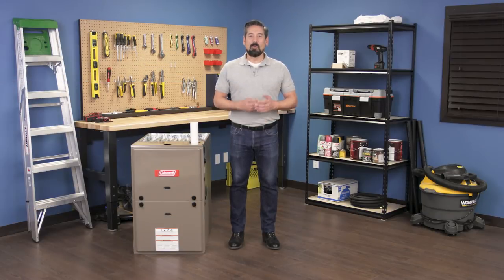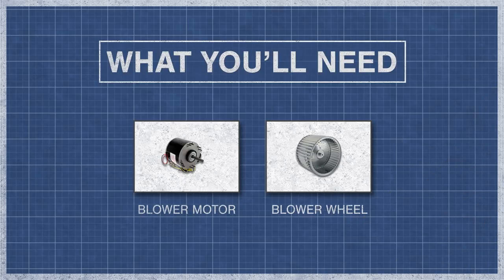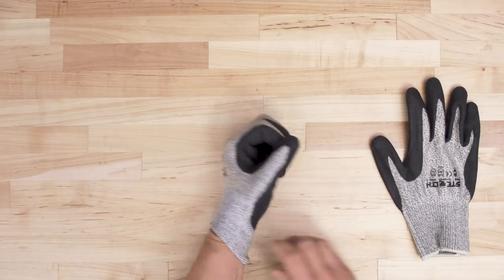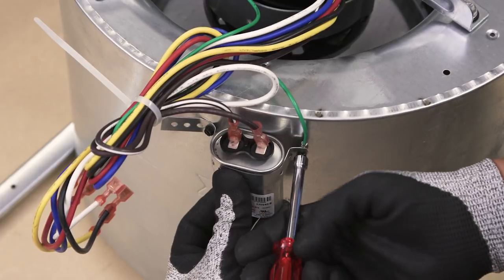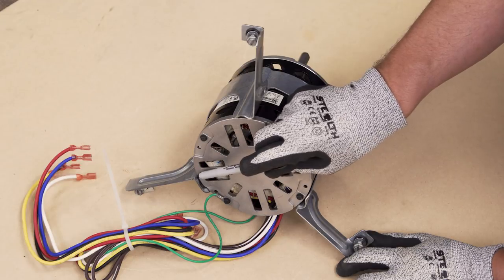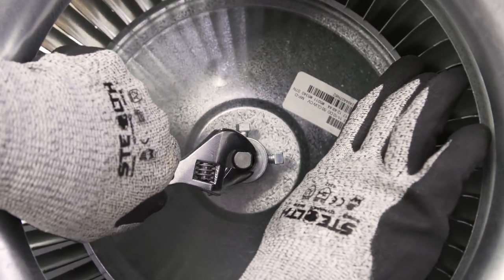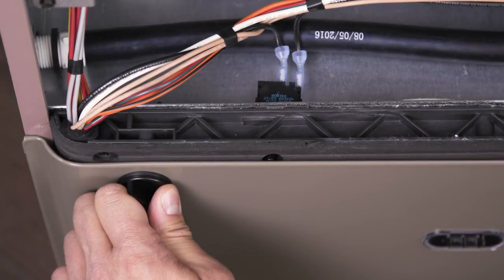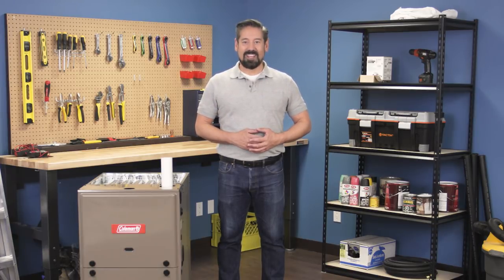Furnace - Blower Fan | Repair and Replace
In this episode of Repair and Replace, Vance shows how to replace the blower motor and blower wheel in a gas furnace. The blower fan pushes air over the heat exchanger and circulates it around your home. If the blower motor fails then the furnace might cycle on and off and won't function properly. If the blower wheel is noisy or grinds when it spins then its best to replace it.

00:00 Intro
00:22 How it Works
00:56 What You'll Need
01:16 Step 1: Disconnect the Furnace
01:41 Step 2: Remove the Assembly
02:24 Step 3: Remove the Blower Motor
03:01 Step 4: Replace the Blower Wheel
03:20 Step 5: Replace the Blower Motor
04:25 Step 6: Replace the Assembly
04:49 Step 7: Reconnect the Furnace